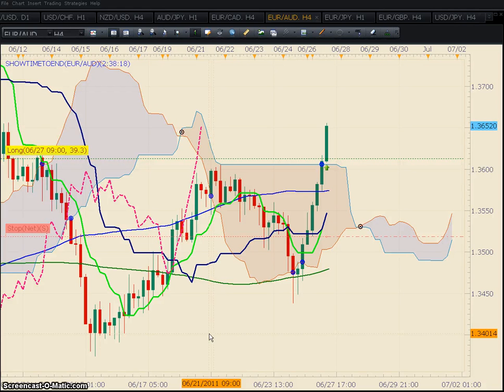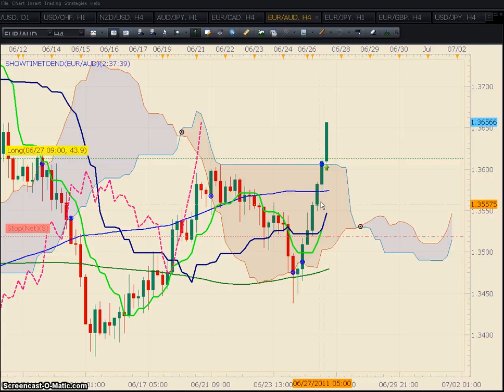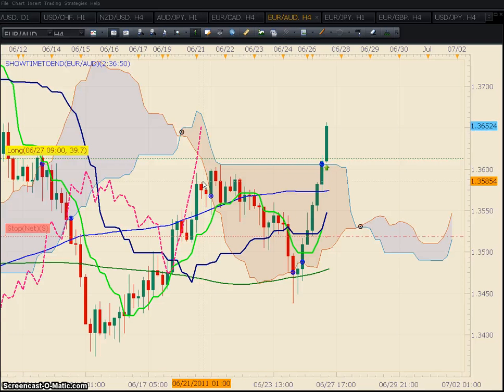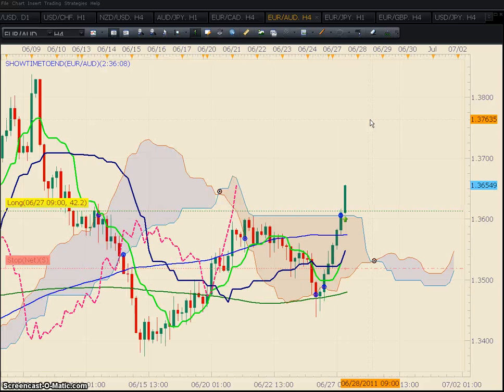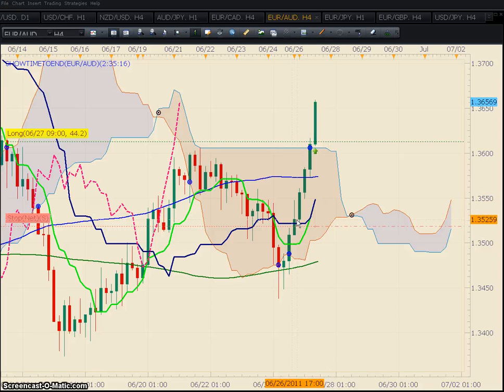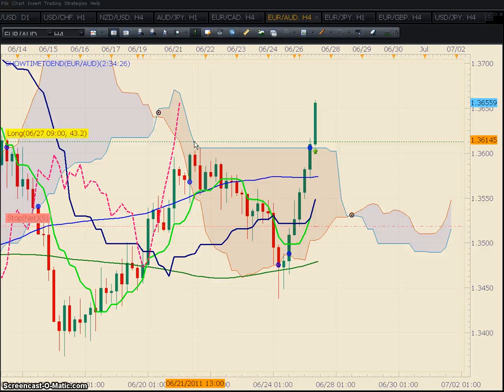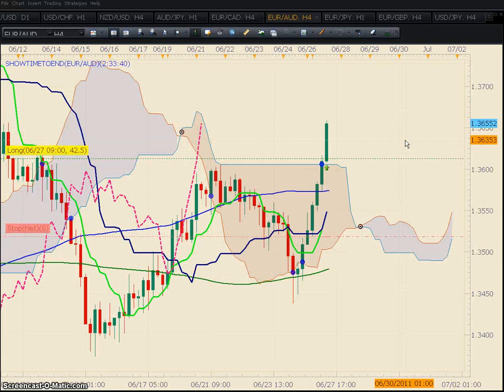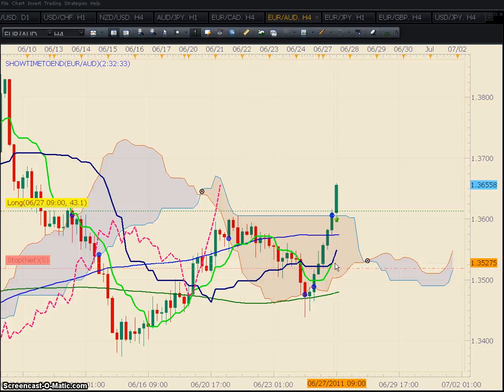EURAUD Kumo Breakout Trade 6-27-11.mp4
Here is a trade I made with the Ichimoku system on a Kumo breakout.